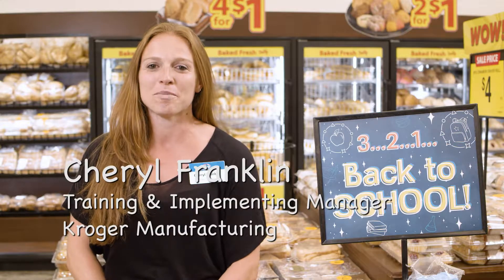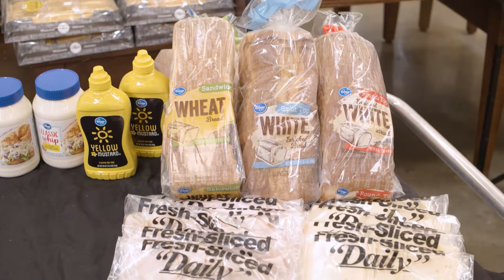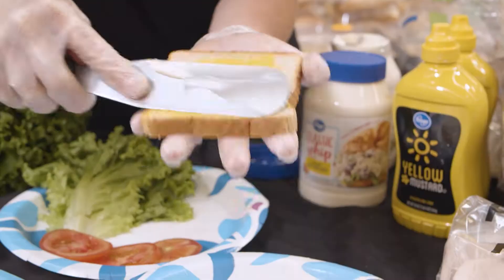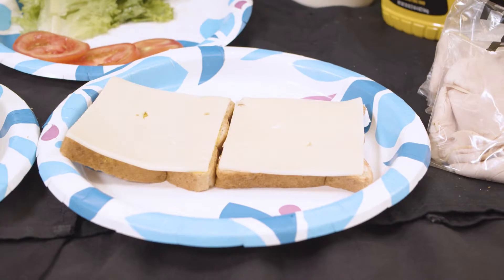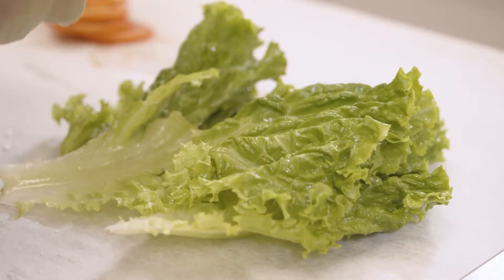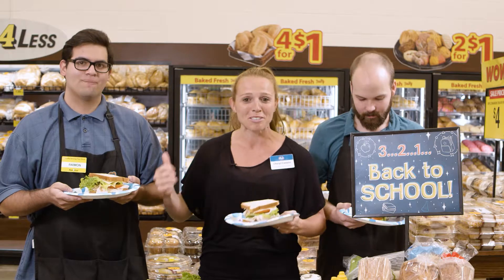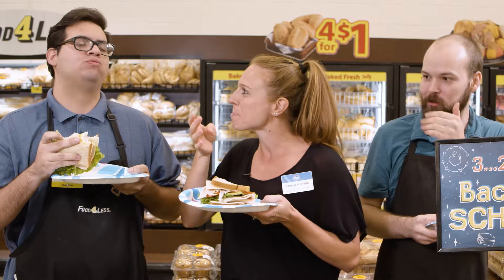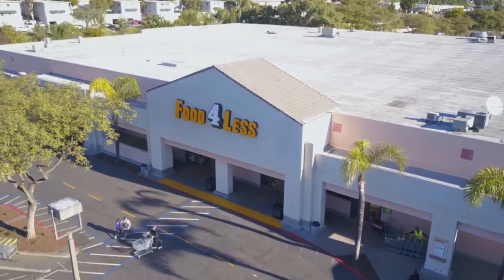Back to School Sandwiches │VIDEO │Food 4 Less